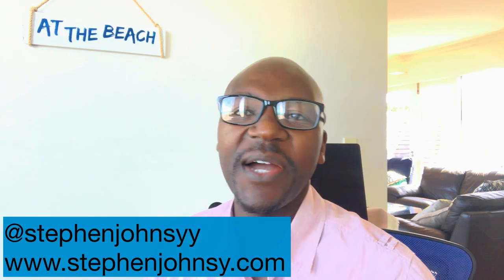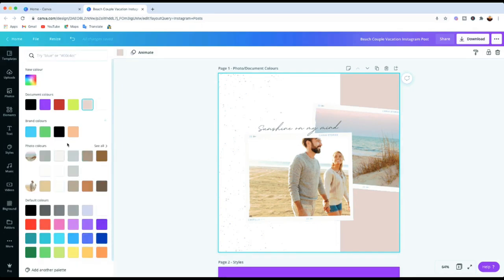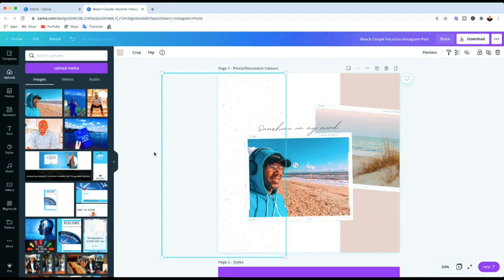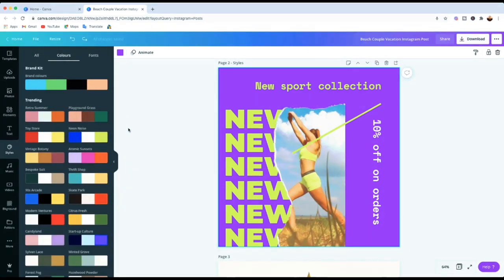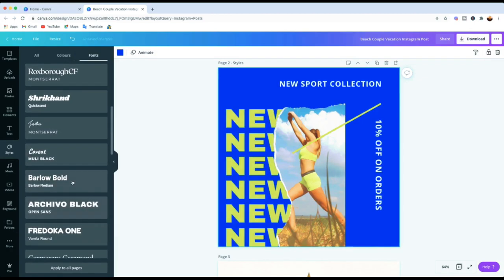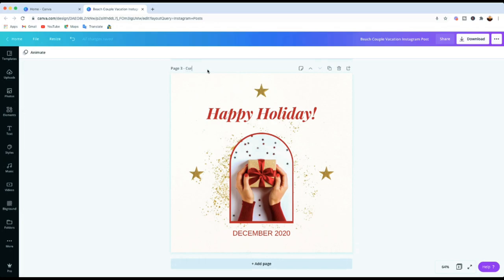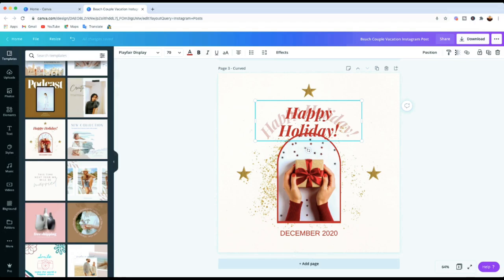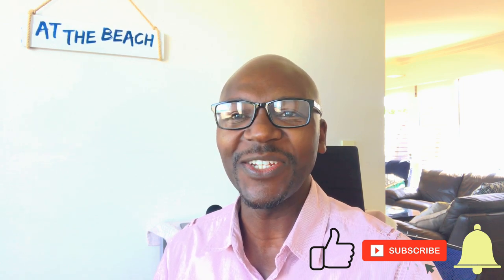CANVA Hidden Tools You May Not Be Using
Canva Hidden Tools You May Not Be Using (Canva Tutorial) - Canva is an amazing graphics design tool that lets you easily take your designs business to next level. However, there are some great TOOLs that very handy and might not be easily known hence today’s Video Tutorial.

In this video I will show you how you can have access to more colours on top of the colour pallete you have. You will also know how to use different design Styles Canva have and finally you will have the long awaited Curved Text option.

This Canva tools tutorial is for both the Free account and Canva Pro users. So go on watch this tutorial and then give it a try to take your designs to the next level.

If you have enjoyed this video, please give it thumbs up and don’t forget to subscribe and hit that notification bell so you can get notified when I post a new video.

*Exercise Habits: The Habits Affordable To help you Change Your Life and Achieve Freedom and Wellness ( My Book)